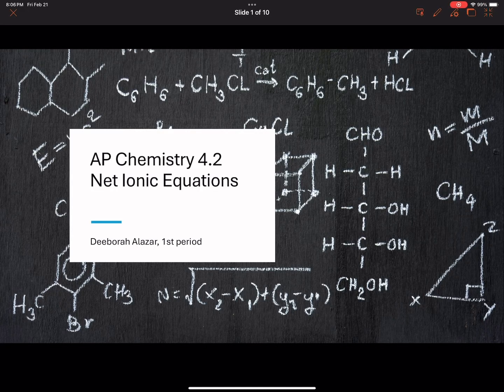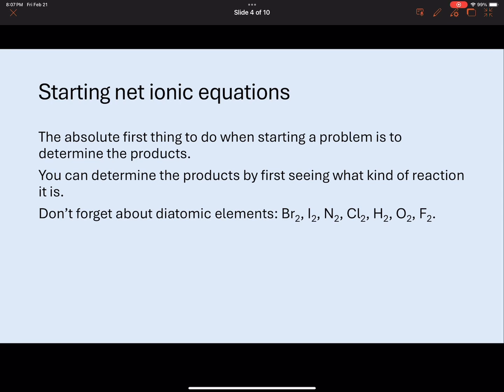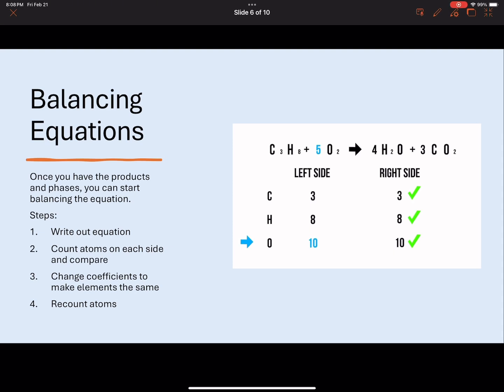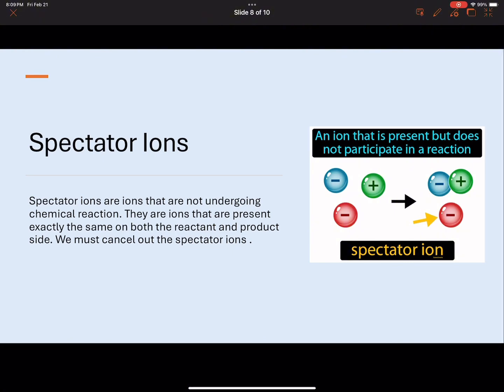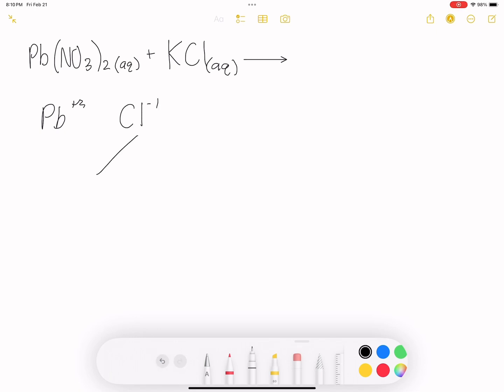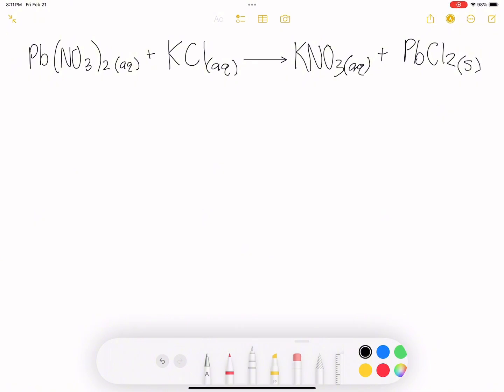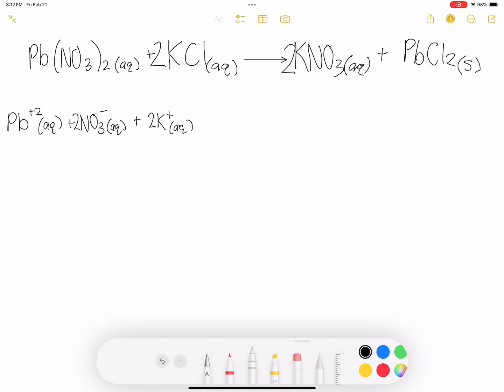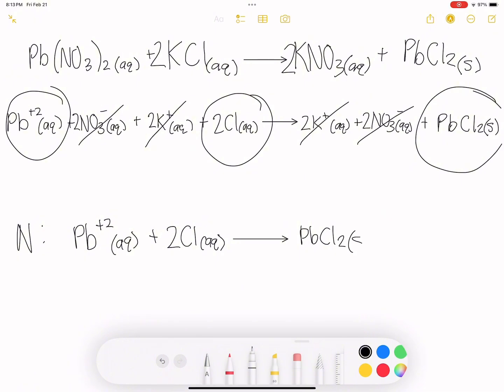Ap Chemistry Unit 4.2- Net Ionic Equations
Extra help!

file:///var/mobile/Library/SMS/Attachments/dd/13/E432F6D4-1B70-4A35-8D52-9F87DF896A09/4.2chemQ&A%20copy.pdf